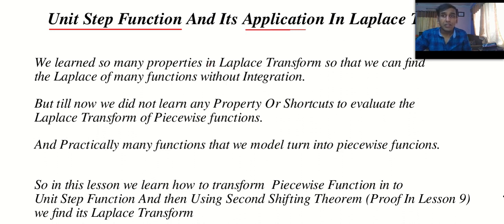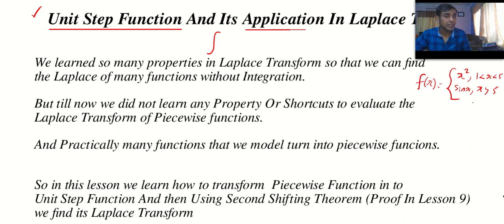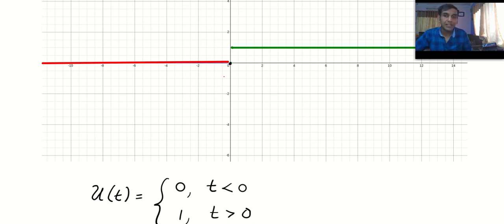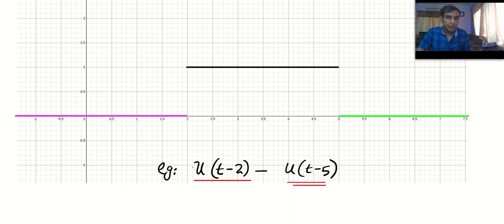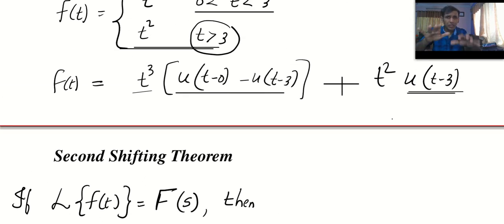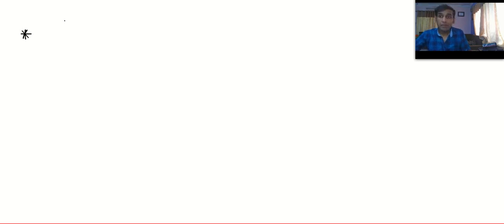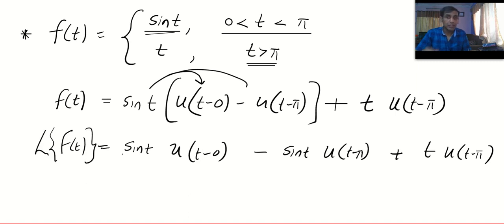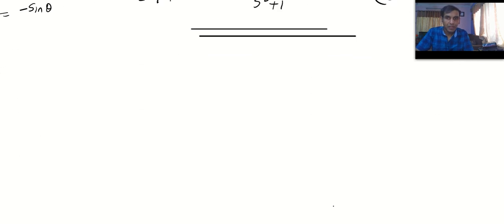Laplace Transform Lesson 8 Unit Step Function And Its Application In Laplace Transform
A Clear explanation of Heaviside Unit Step Function and how it is used to control ordinary functions. We also learn how to write piece wise functions in terms of the unit step function.
Even though we didn't use Laplace Transform here, this Video Lesson is Extremely important if you want to understand how Second shifting theorem is used to find the Laplace Transform of Piece wise Functions

LAPLACE TRANSFORM